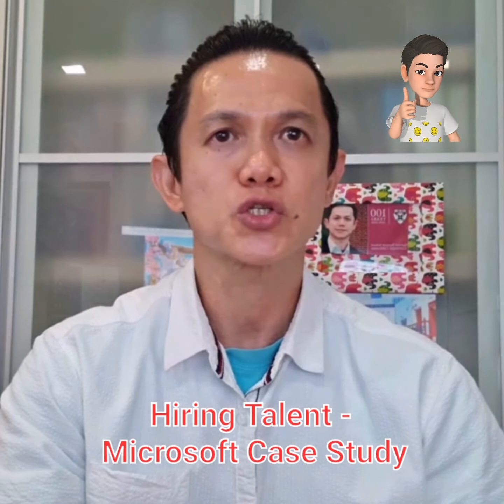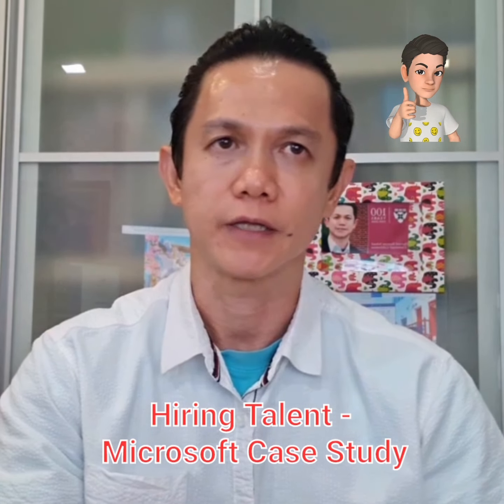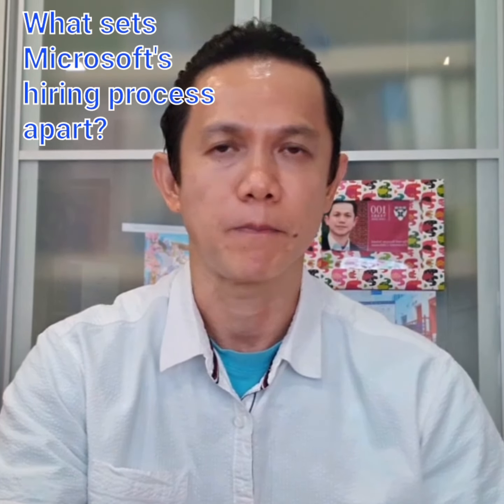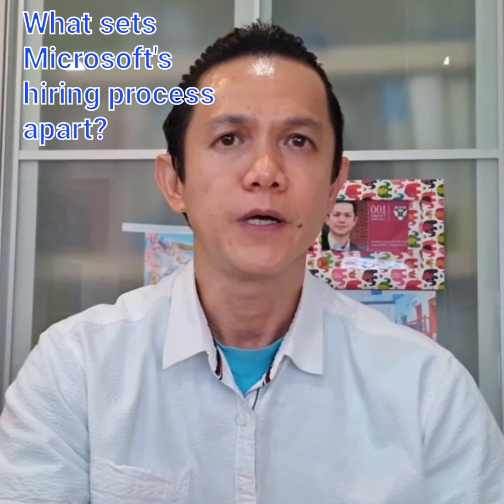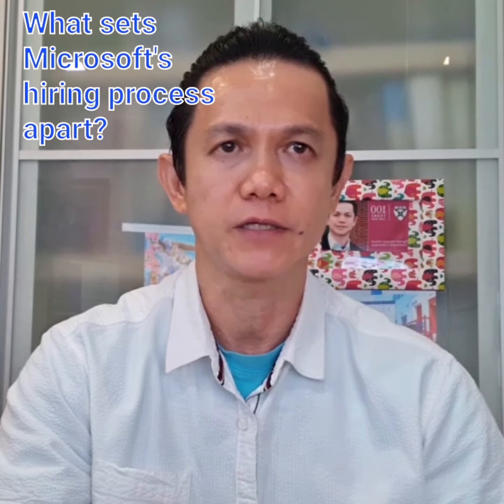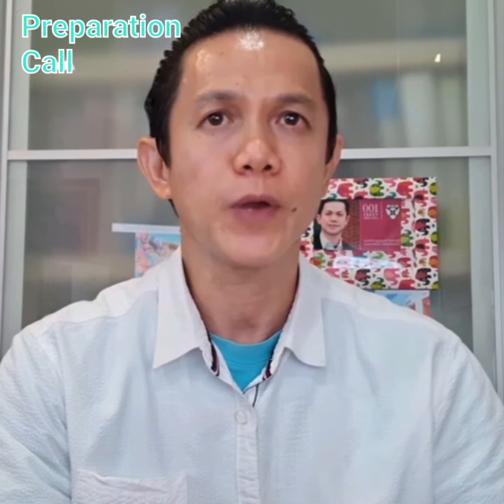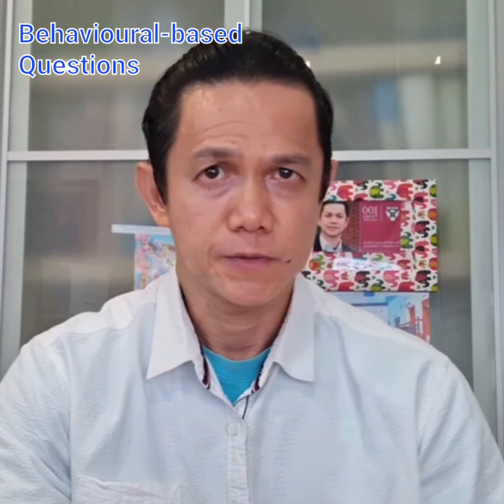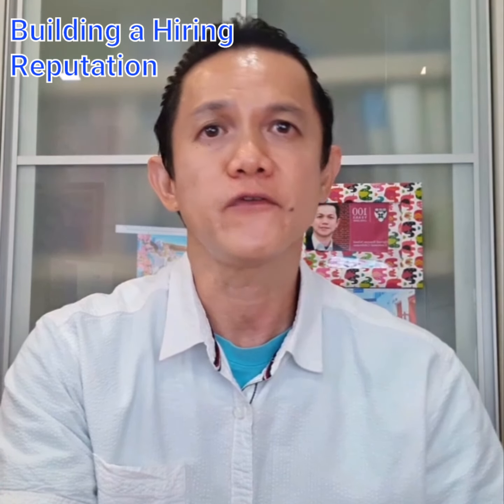How Microsoft Win - Hiring the Right Talent